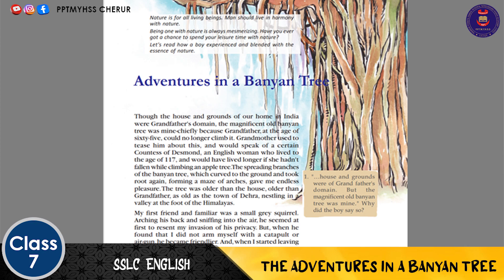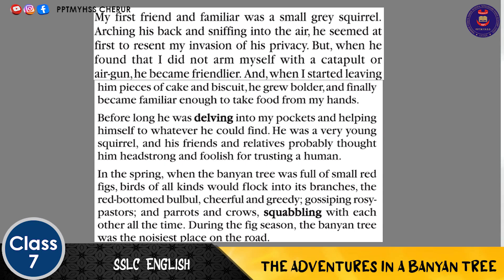SSLC ENGLISH/UNIT 1-GLIMPSES OF GREEN/THE ADVENTURES IN A BANYAN TREE